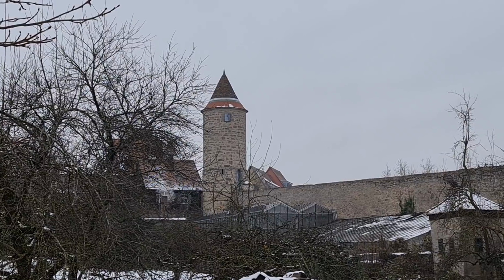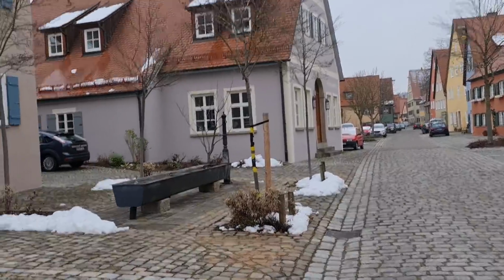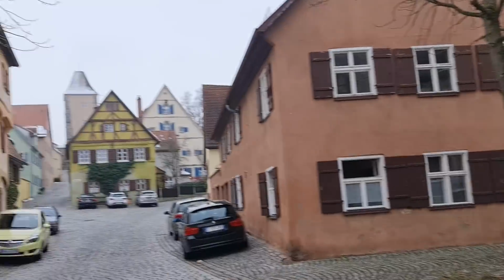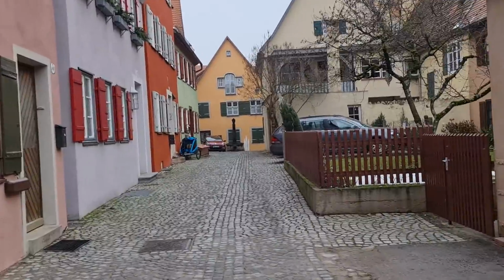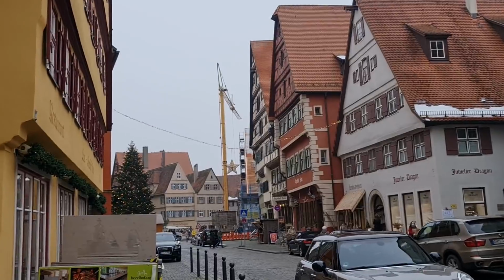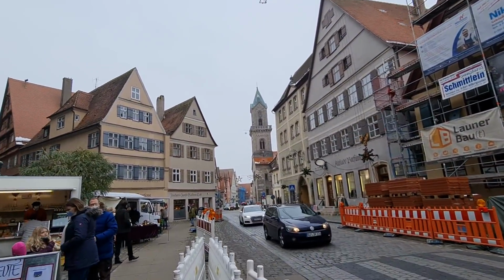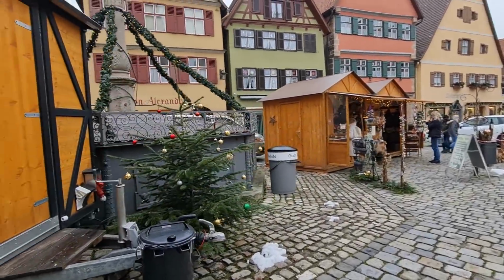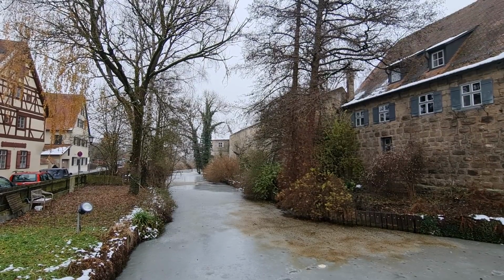Beautiful Christmas Market in the Free Imperial City of Dinkelsbühl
Hey guys, today I want to see if people care about the lockdowns in Bavaria. I show you a December morning in the former Free Imperial City of Dinkelsbühl.